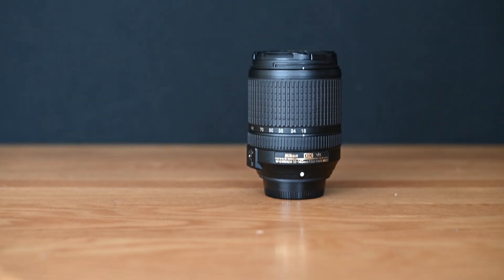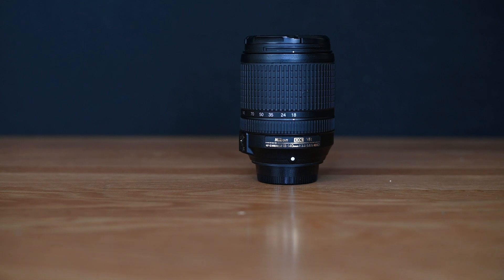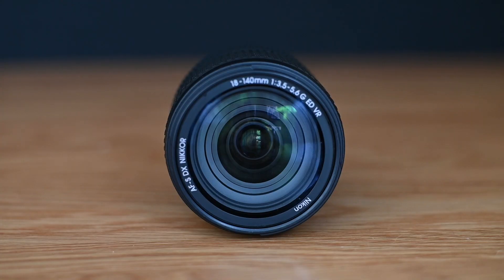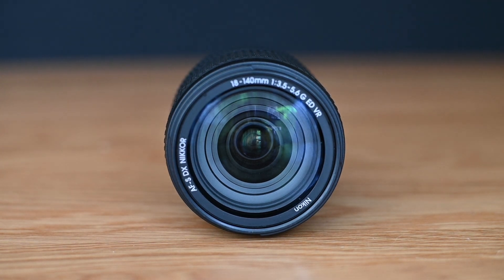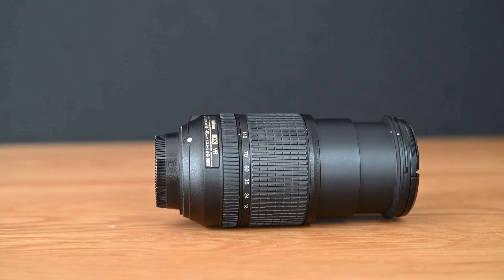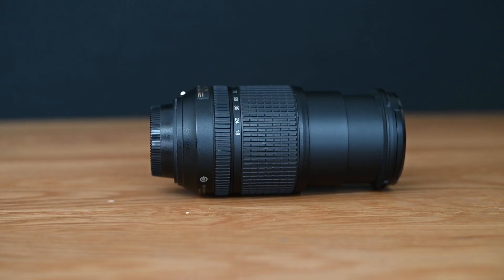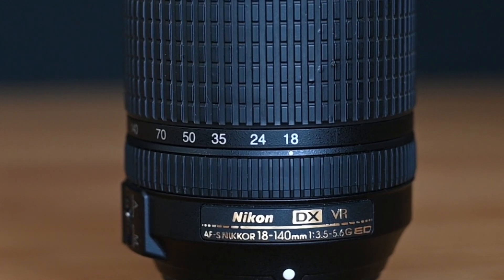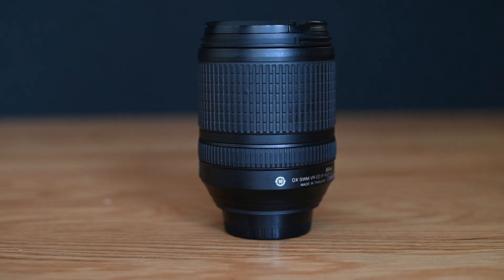Nikon DX VR 18-140mm f3.5-56G ED, best lens for travel.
Nikon DX VR 18-140mm compact and lightweight , makes the perfect travel lens.